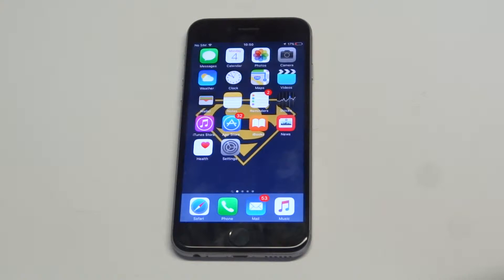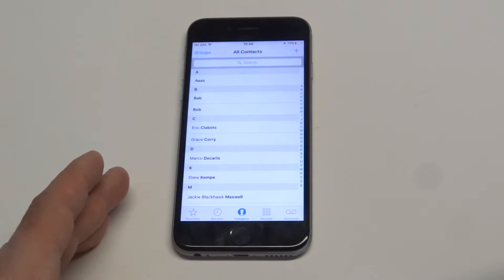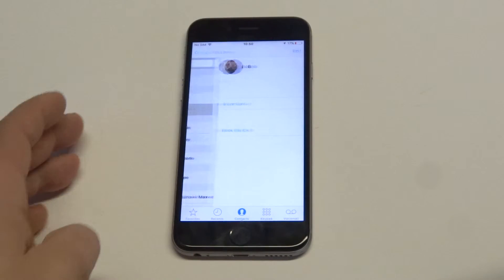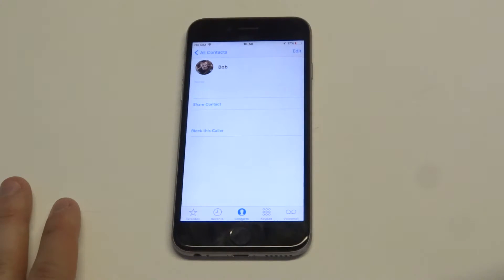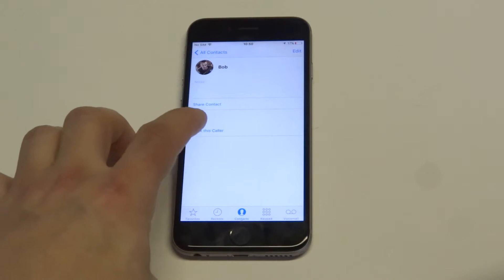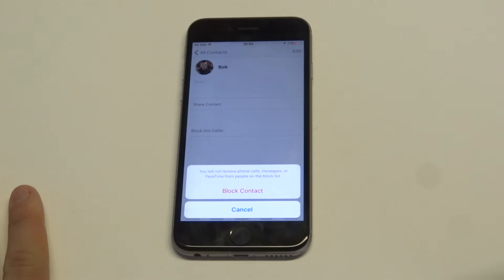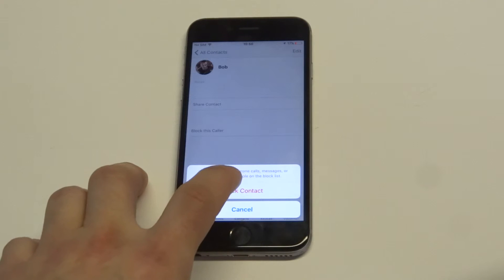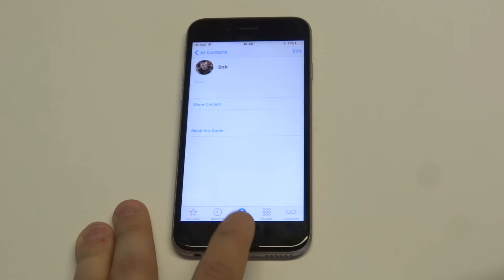How To Block Someone On Iphone 6s - Fliptroniks.com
If your looking for how to block someone on iphone 6s its actually pretty easy. First of all your going to want to add them as a contact to make this easier on yourself. Once you do that you can then pull them up on your phone app and will see a block caller option towards the bottom of the screen.